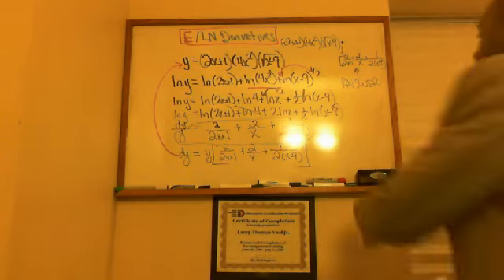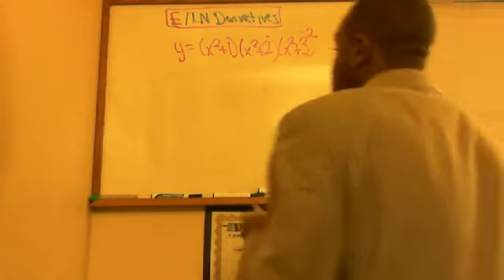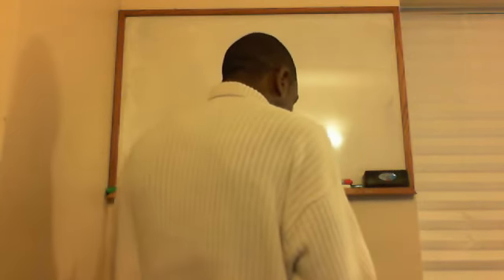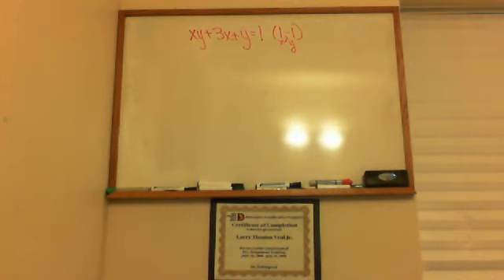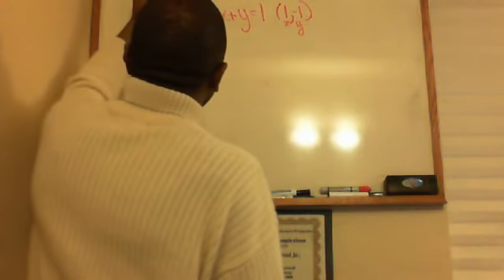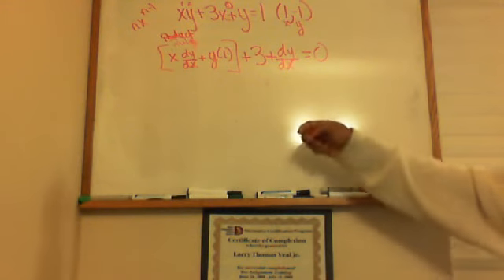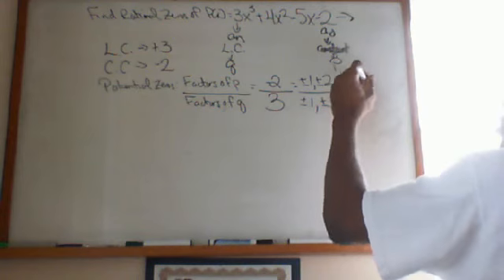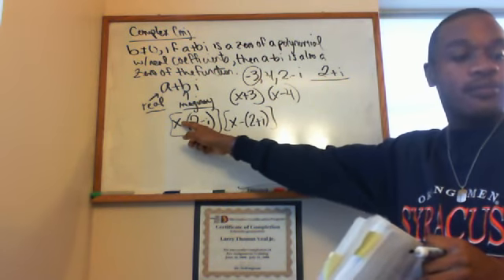Website Project of Wed 09 Feb 2011 Snippet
This is a snippet of a few videos including client sessions so the public can get a little taste of my tutoring